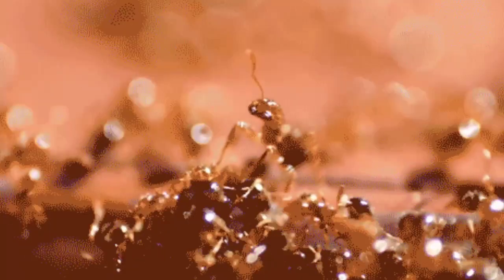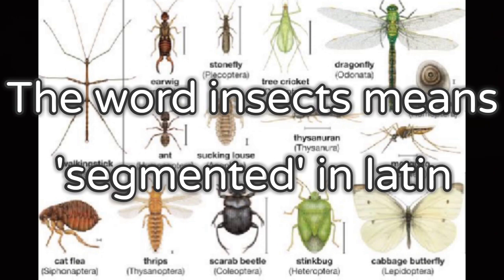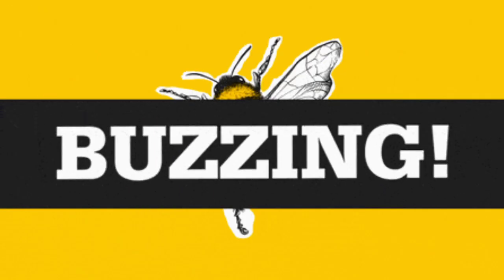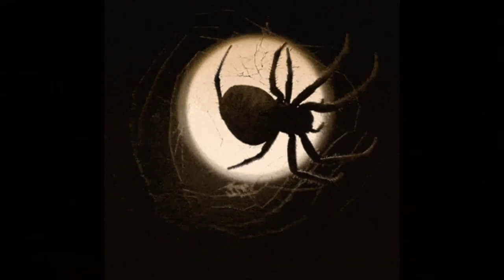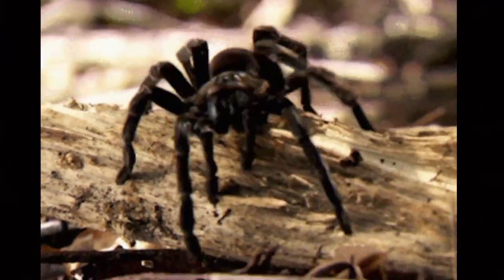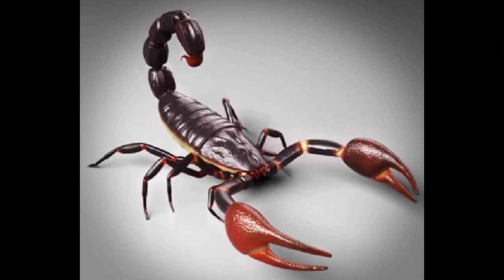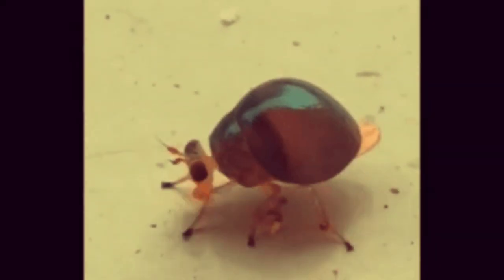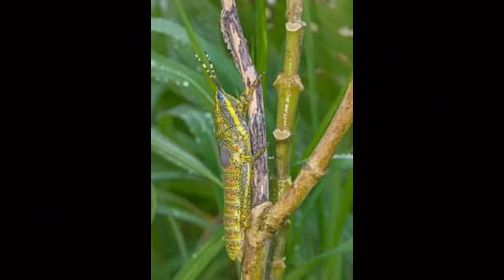Insects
In this video, you are going to learn about Insects.